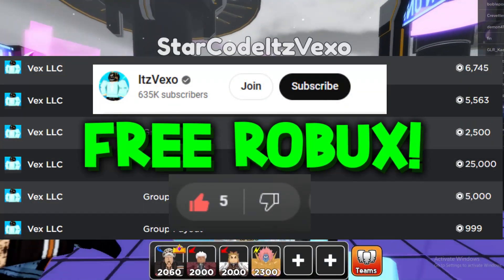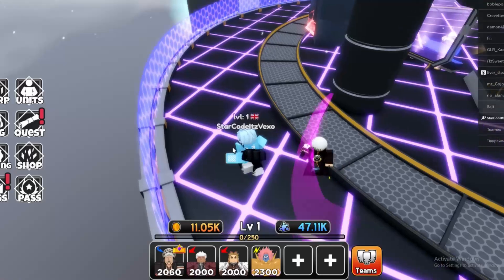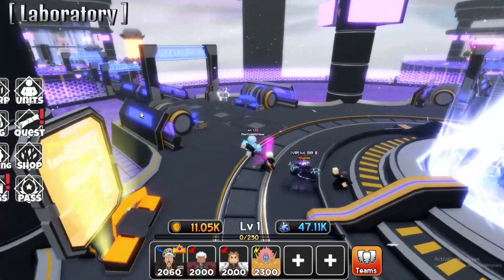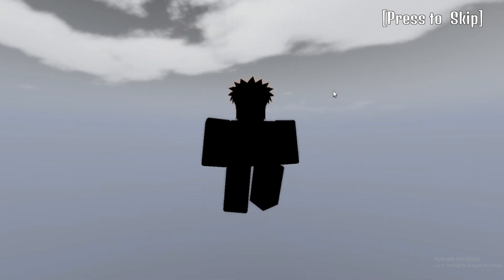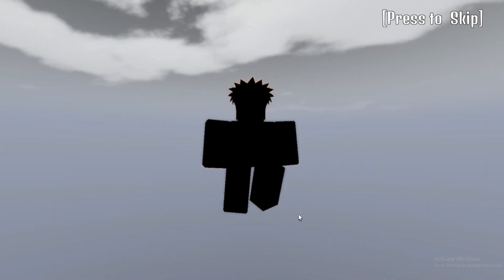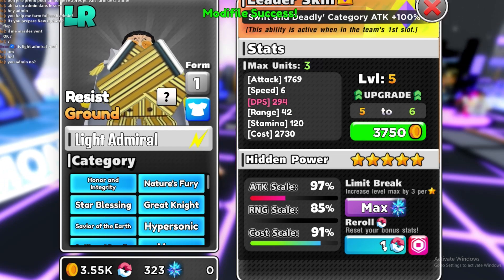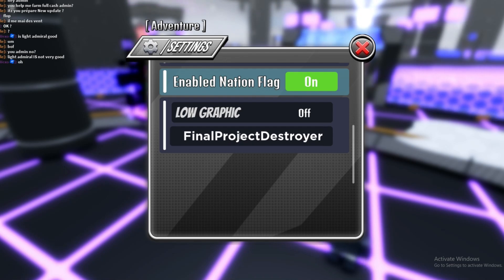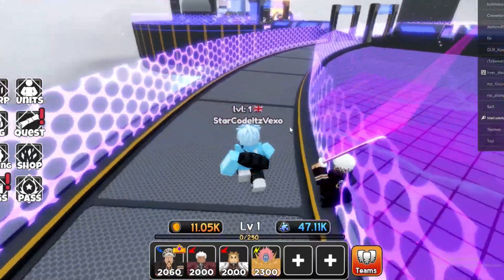*NEW* ALL WORKING UPDATE CODES FOR ANIME WORLD TOWER DEFENSE! ROBLOX ANIME WORLD TOWER DEFENSE CODES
*NEW* ALL WORKING UPDATE CODES FOR ANIME WORLD TOWER DEFENSE! ROBLOX ANIME WORLD TOWER DEFENSE CODES In this anime world tower defense codes video I redeemed codes!